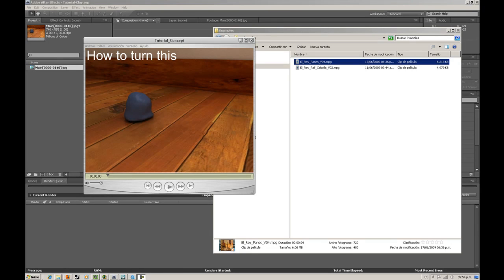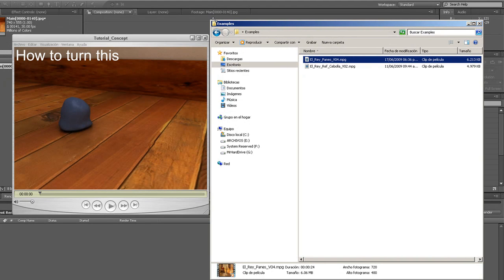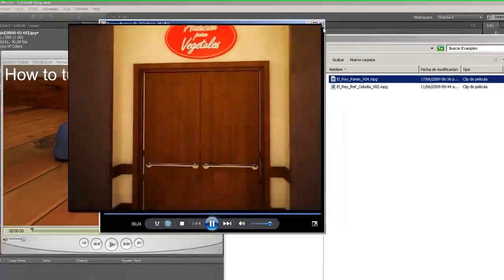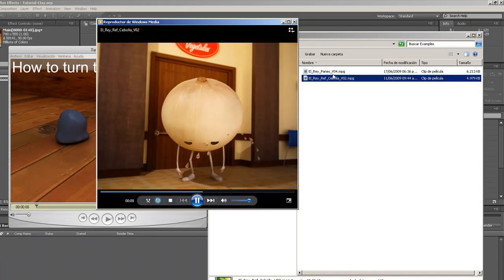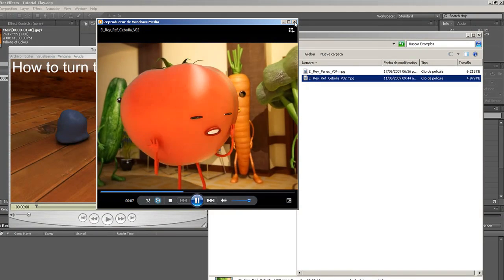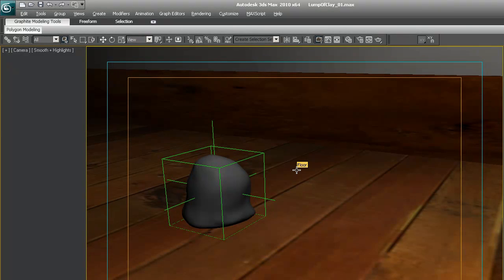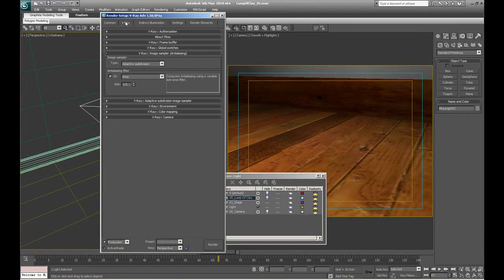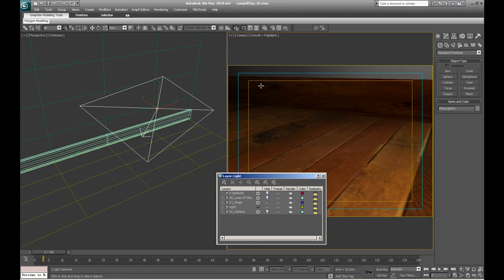Stop Motion Style Tutorial